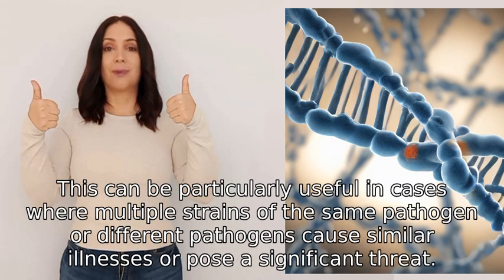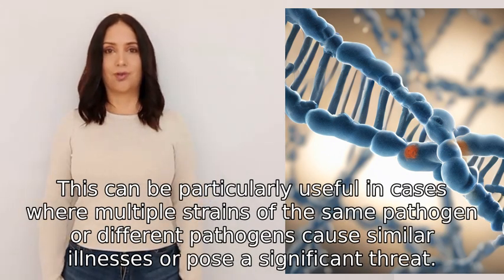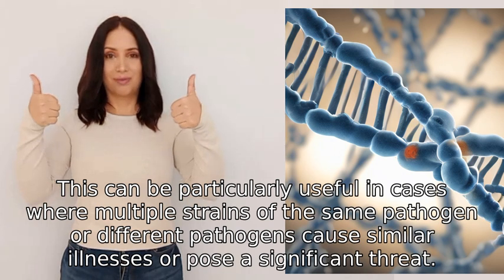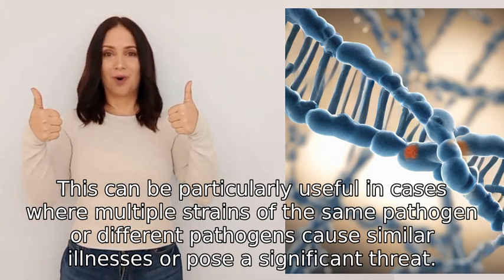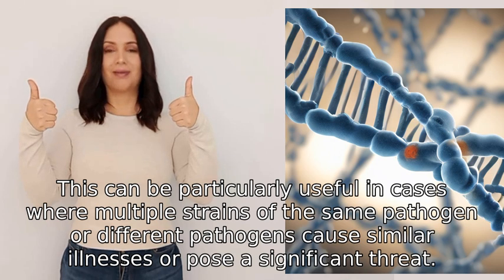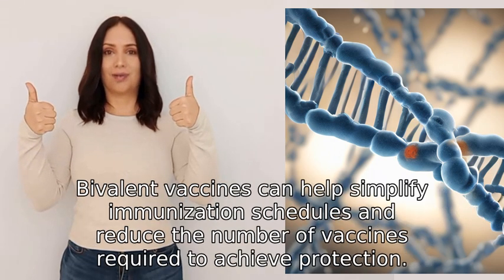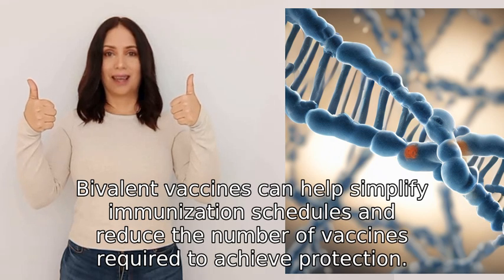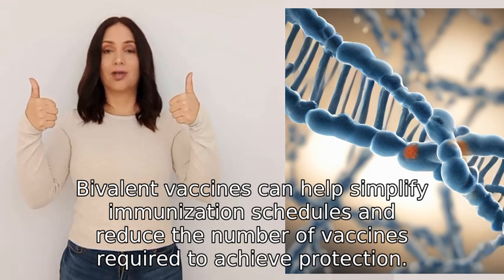what is a bivalent vaccine?